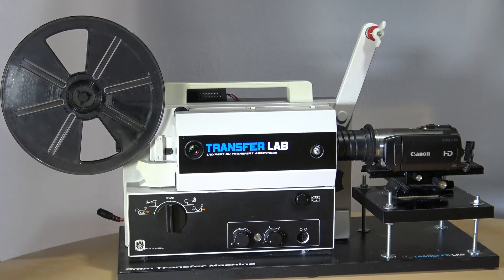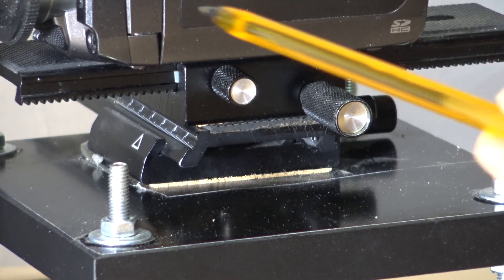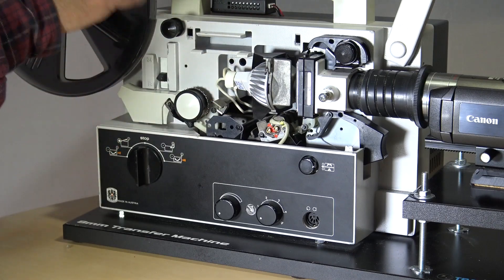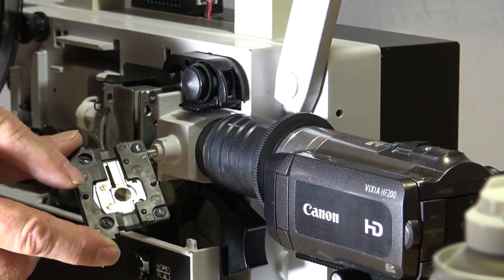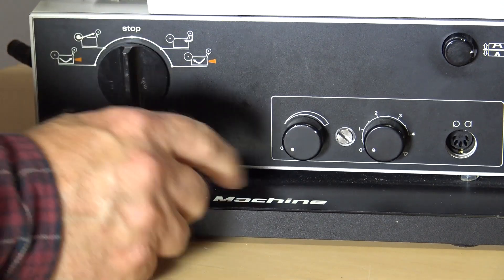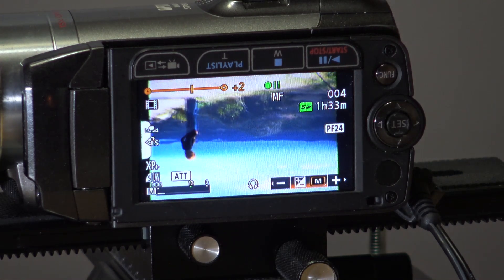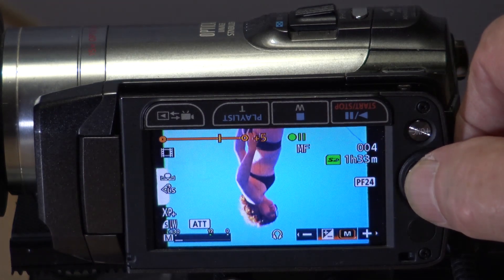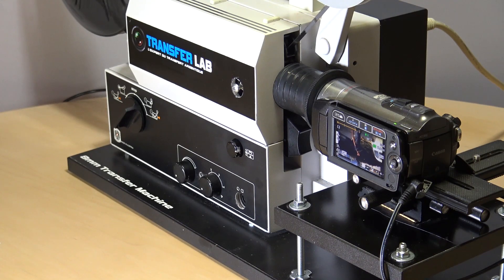Transfer-lab 8m/m transfert de film en vidéo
J'adore mon appareil de transfert-laboratoire fournis par Transfer-lab. com

Banc de transfert de films argentiques avec ou sans Camera

Simple d'utilisation:

Installez votre caméscope ou camera Pro compacte et capturez les films dans les meilleures conditions possibles.

Une fois capturés,vous pourrez travaillez vos films argentiques comme n'importe quelle autre vidéo tournée avec votre camera.

Le fichier est sans flicker et dans un format connu,pas de complications avec des codecs exotiques durs a maitriser.

Fidelité de l'original:

Équipé d'une source lumineuse LED 5500K,le rendu des couleurs fidèle à l'original.

Fenêtre de projection agrandie pour cadrer l'intégralité de l'image film soit pres de 25% d'image en plus.

La vitesse de défilement du film est la même qu'en projection,aucune modification a faire post-capture y compris pour les films sonores tournés en 18 img/sec.

Le Systeme est fait de telle sorte que rien ne freine la définition de l'image,la seule limite étant la résolution du capteur de la camera utilisée.

Construction Robuste:

L'ensemble est tres stable afin de limiter au mieux les vibrations souvent à l'origine de légers flous de l'images sur d'autres systemes.

Les projecteurs utilisés (châssis Bolex/Eumig/Revue Série 7 ou 8) sont de mécanique connue pour leur fiabilité et longévité,nous assurons d'ailleurs l'approvisionnement en pieces détachées de tous nos bancs de transfert.

Notre Banc permet la numérisation de tous types de films 8mm et Super8 sonores et muets (choix du format en haut à droite).

Systeme Évolutif:

S'adaptant à tous types de caméscopes de poing,nos bancs de transferts évoluent avec votre matériel.

Si ,dans le futur,vous changez de camera,aucune modification de la machine ne sera nécessaire,il vous suffira juste de placer votre nouveau caméscope en lieu et place de l'ancien.

Vous pourrez ainsi profiter de toutes les prochaines évolutions techniques futures sans avoir a changer de systeme de transfert.

Compatible Full HD et SD

Compatible avec tous types de caméscopes ou cameras Pro compactes possédant obligatoirement:

-Un mode manuel permettant de choisir la vitesse d'obturation et de pouvoir la régler sur 1/50eme

-Un Zoom Optique de 10X minimum

Couplé à une camera pro HDV,vous obtenez un véritable resultat broadcast.

Descriptif Technique:

-Nouveau systeme optique macro haute qualité corrigé 4 lentilles.

-Systeme de cadrage sur trois axes finement réglable avec avance micrométrique.

-Unité de projection modifiée et calibrée pour un transfert sans flicker.

-Capture du film en temps réel avec capture du son synchronisé.

-Retro-éclairage LED 5500K  pour des couleurs naturelles et toujours aucun risque de brulure du film.

-Unité de projection base occasion entierement révisée et remise à neuf.

-Livré avec bobine vide,câble d'alimentation et mode d'emploi illustré en français.

-Garantie complete de 1an retour atelier (frais de retours à notre charge)

Option camera:

Camera numérique Autonome avec écran de contrôle intégré et enregistrement direct sur carte SD

Capteur derniere génération Sony Exmor R CMOS Rétroéclairé Full HD 1080i haute sensibilité (idéal scenes sombres)

Sortie Numérique HDMI compatible toutes cartes d'acquisition HDMI.

Fichier de sortie compatible tous logiciels d'édition pour montage et gravure sur DVD ou Blu-ray

Capture synchronisée du son et de l'image possible par le biais d'une carte d'acquisition.

Contenu du pack:

- 1 Banc de transfert Bi-format 8mm ou Super8 sonore (faire le choix en haut à droite de la fiche article).

- 1 Bobine réceptrice

- 1 Câble d'alimentation

- Câbles de raccordements vidéo et audio

- Mode d'emploi en français en PDF

En option:

- Caméscope modifié pour le transfert Full HD Capteur Exmor R Cmos. Enregistrement sur Carte SD.

Fabrication sur commande,délai de livraison moyen de 15 jours ouvrés.

Garantie 1 an retour atelier. (frais de retour à notre charge)